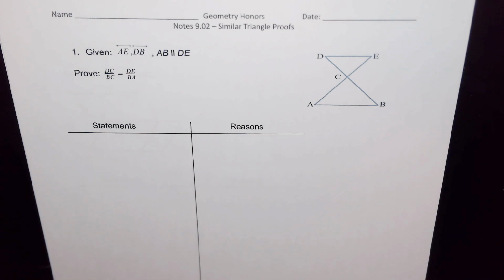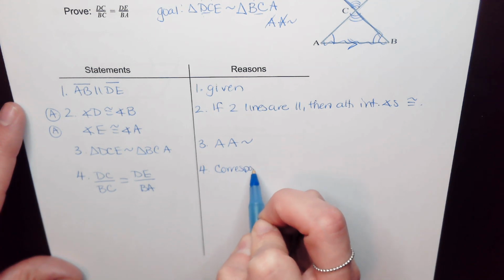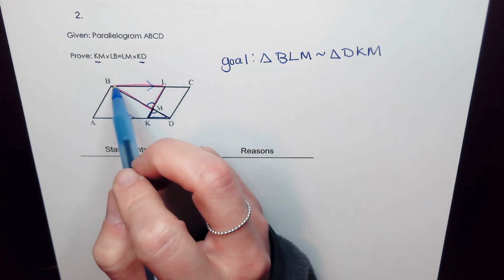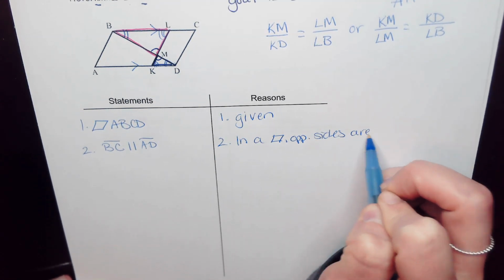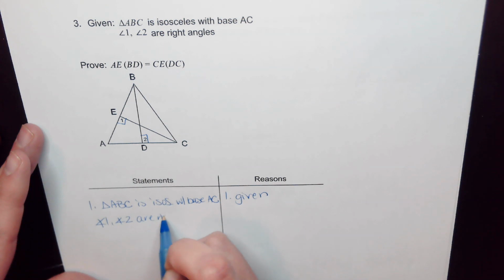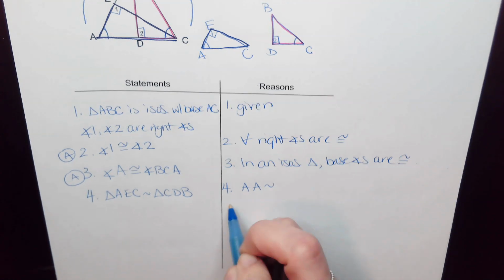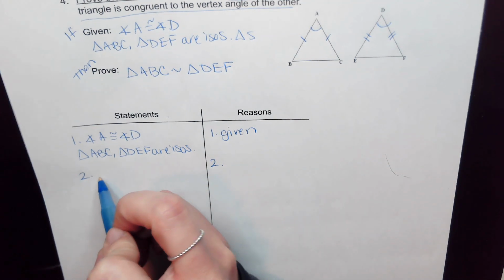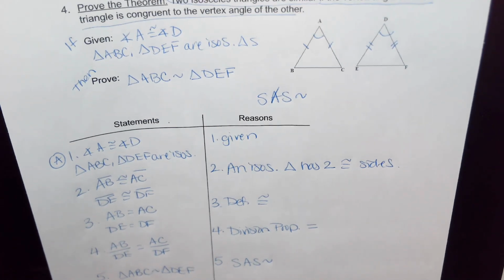9.02 Geo Similar Triangle Proofs